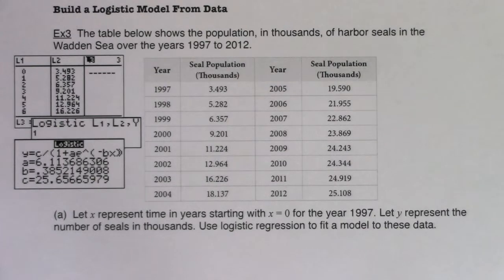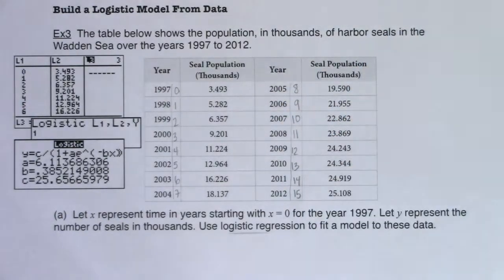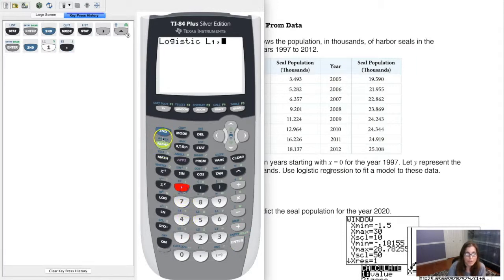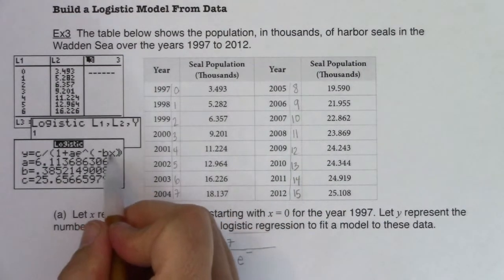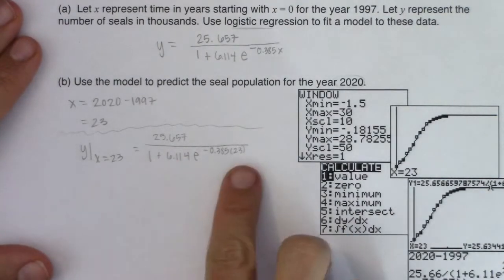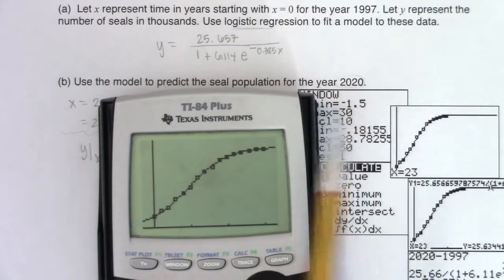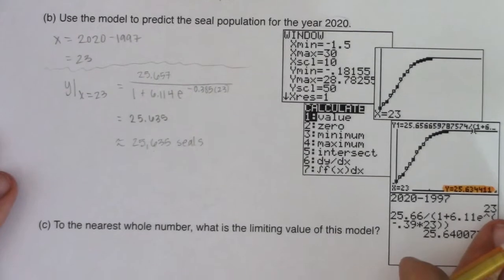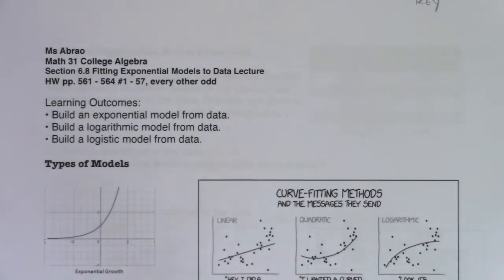Math 31 Section 6.8 Ex 3